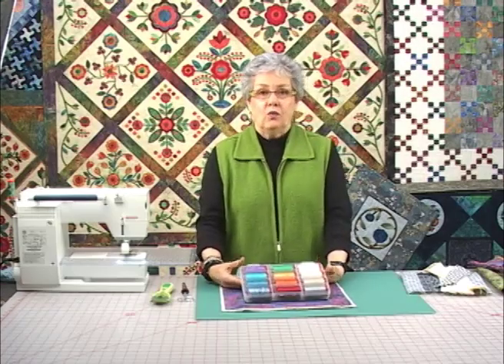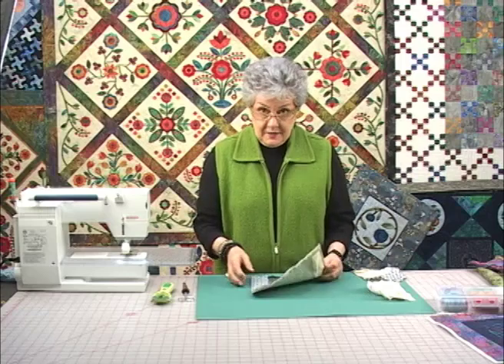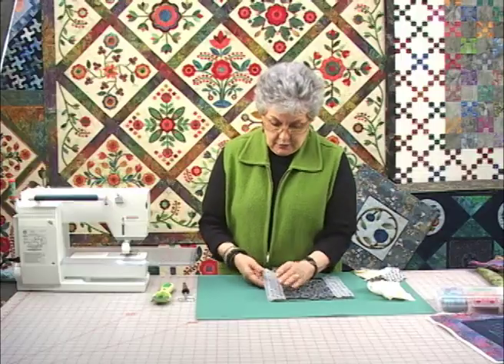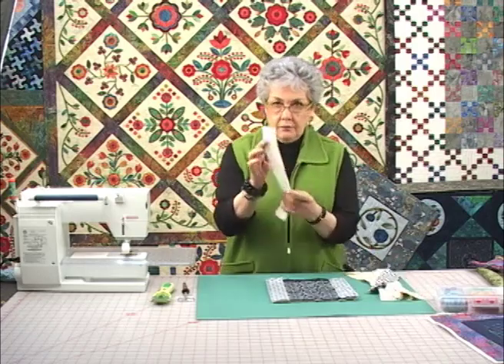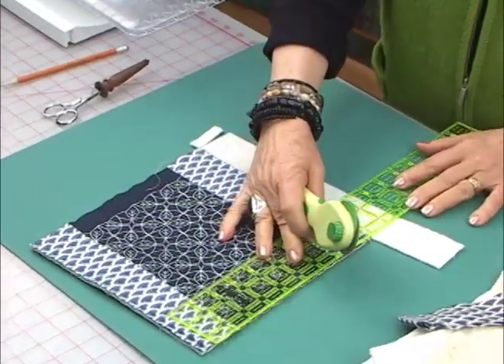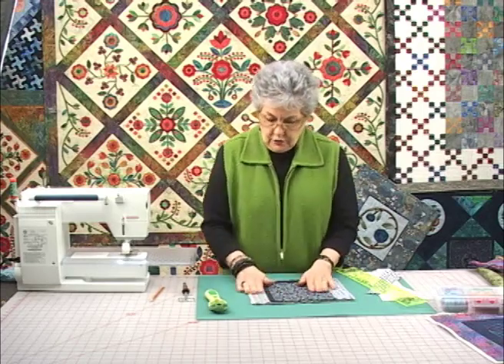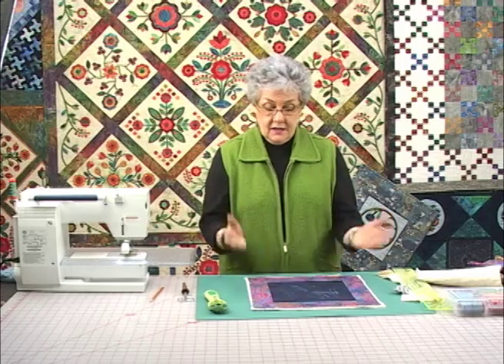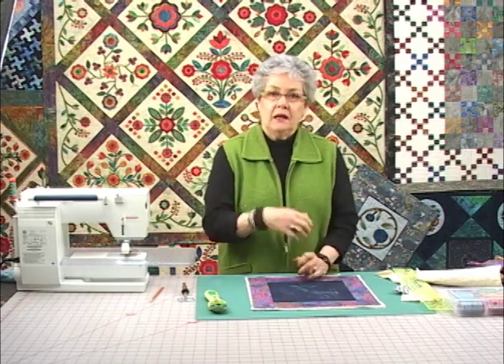The Quilt Show Tutorial: Sharon Pederson - Lesson 12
Adding a Border to an Already Quilted Quilt